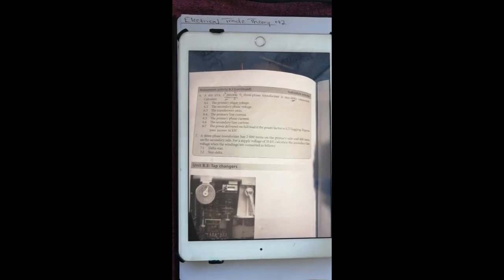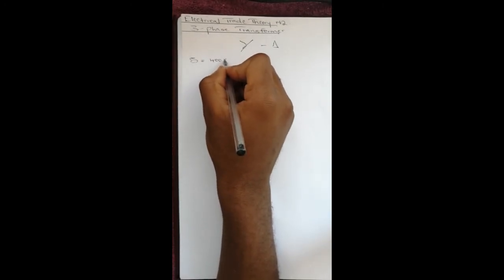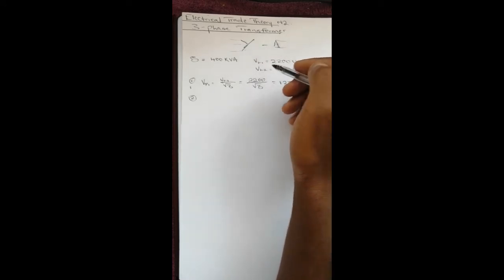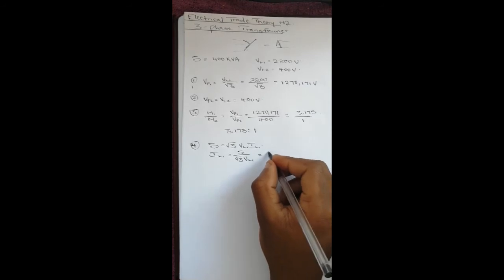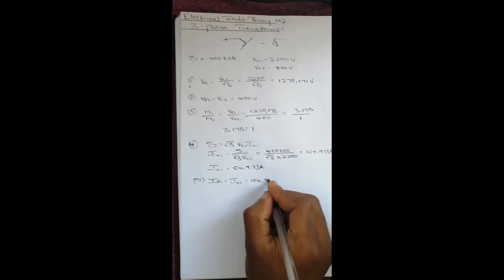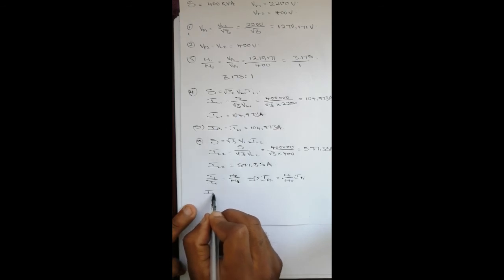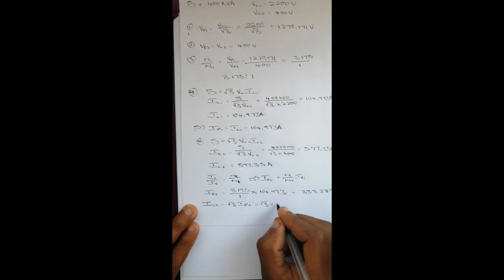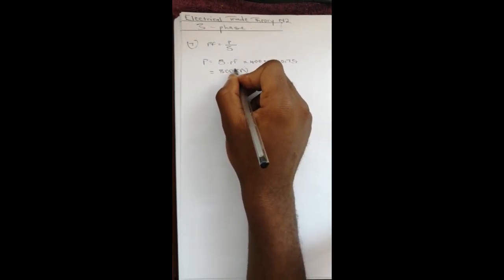ELECTRICAL TRADE THEORY N2: THREE PHASE TRANSFORMERS EXAMPLE 5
IN THIS VIDEO WE SOLVE A  THREE PHASE TRANSFORMER. THIS IS THE TYPE OF QUESTION RELEVANT TO ELECTRICAL TRADE THEORY N2 , ELECTROTECHNOLOGY N3 AND ELX 310